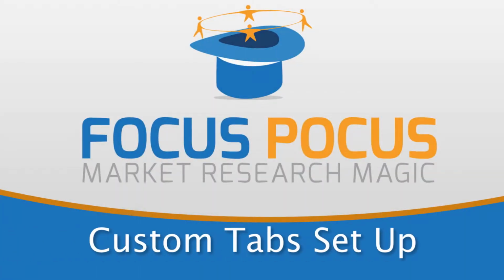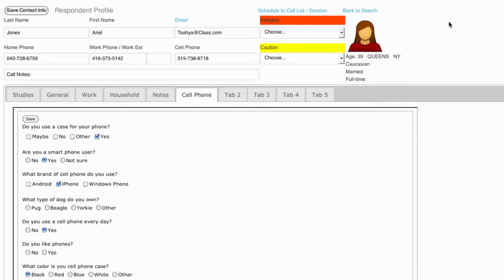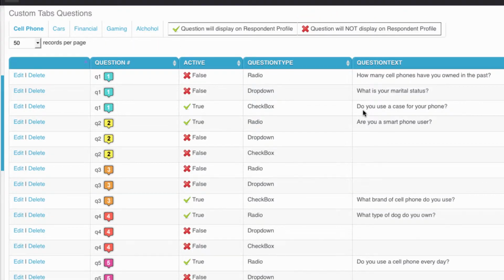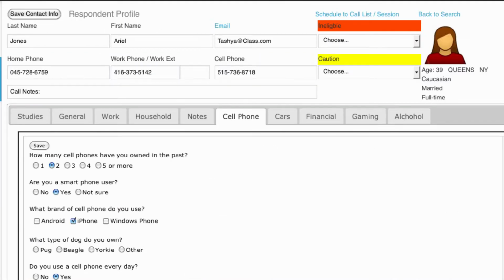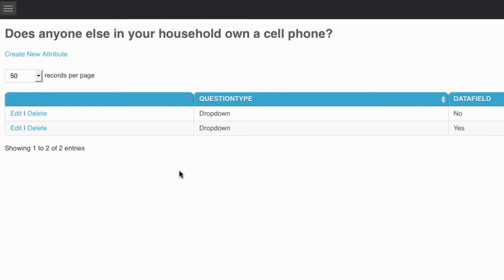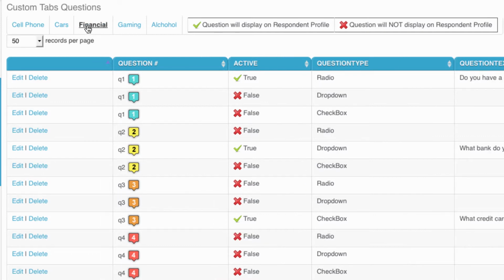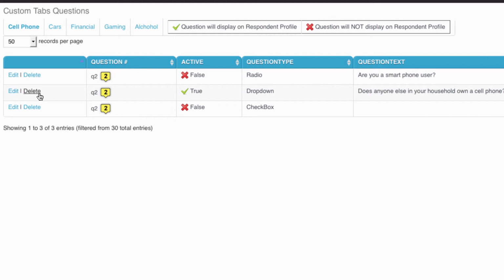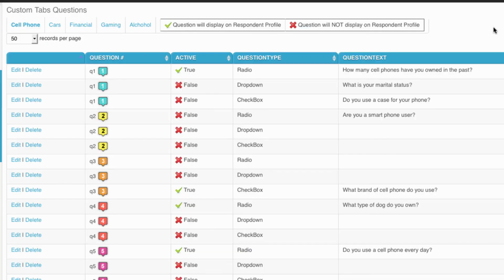CustomTabs Set Up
This video will walk you through the set up of your Custom Tabs and Questions.